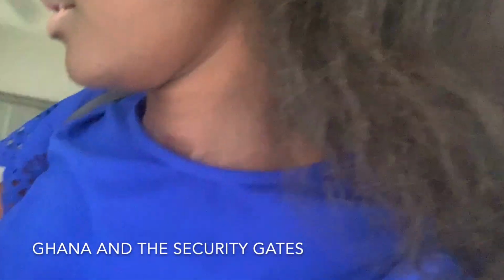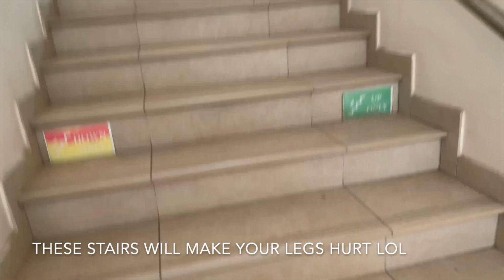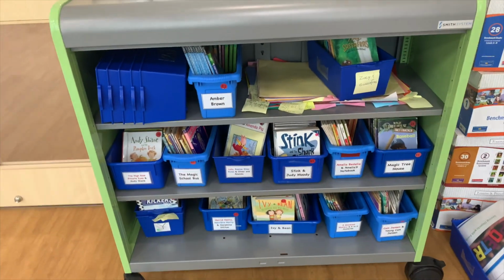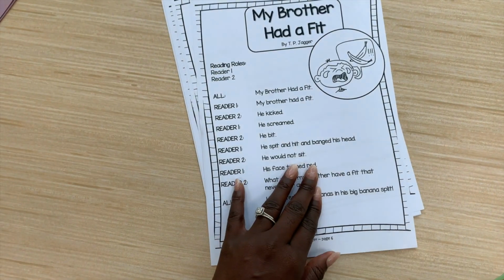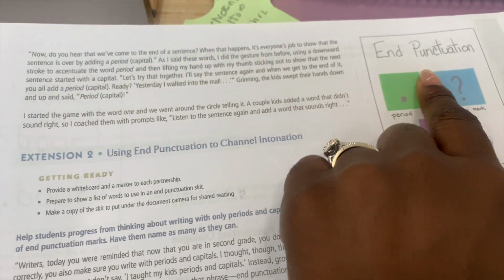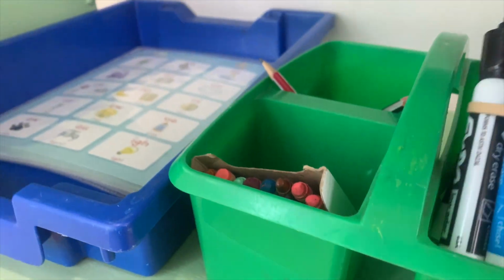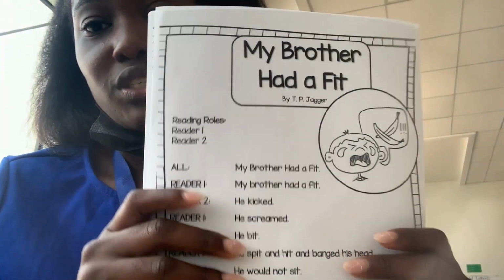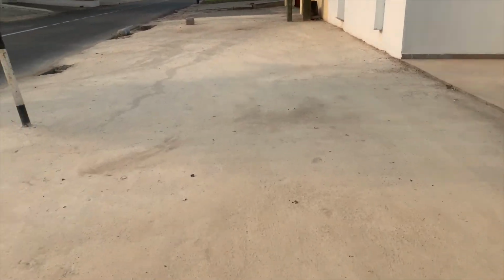A DAY IN THE LIFE OF A TEACHER IN GHANA || TEACHER LIFE IN GHANA VLOG!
ARE YOU A GHANAIAN GOVERNMENT WORKER? IF SO, TRY A NEW APP IN GHANA BY ZUBERI WHICH ALLOWS YOU TO  WORK TODAY, GET PAID TODAY!

// A DAY IN THE LIFE OF A TEACHER IN GHANA || VLOG
Happy New Year YouTube Family! Here's a video of a day in my life as a teacher in Ghana. This video does not show everythinggggggg I do during the day, however, it is a great representation to understand how it is like teaching in Ghana! Enjoooooooy!

// F O L L O W + CONTACT
Personal Instagram | @GiftyOwusuBekoe

I’m Gifty and I am a full-time primary school teacher. I just moved to Ghana a month ago! I am super excited to share my experiences with you as a teacher and my experience living in Ghana! I love Jesus, my family, education, and children! I am on a mission to share all the knowledge I have so far with teaching and share my experience living in Ghana!